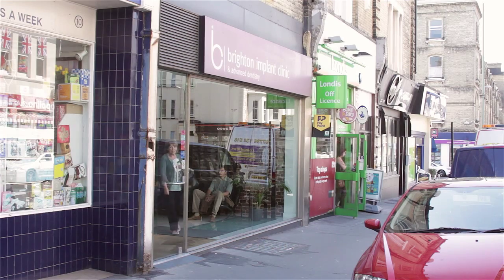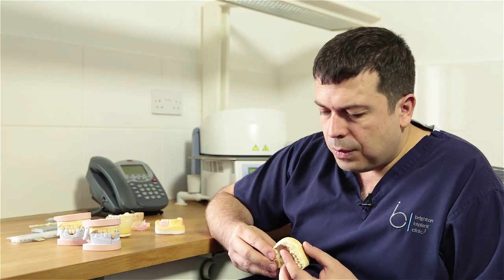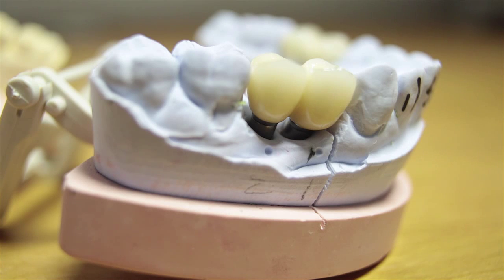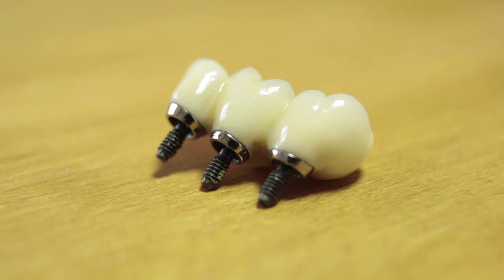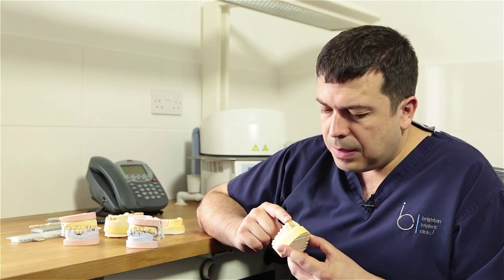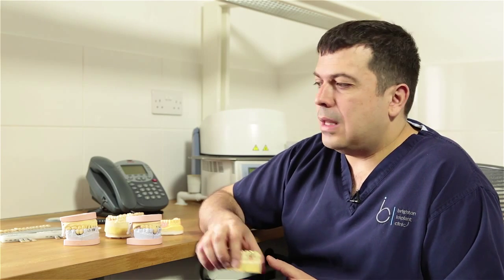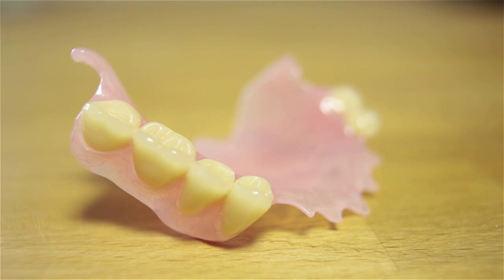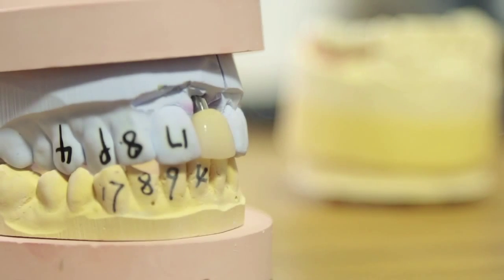Brighton Implant Clinic laboratory work overview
Dr Bruno Silva talks about dental implant restorations. Different types of restorations are shown for single and multiple missing teeth.